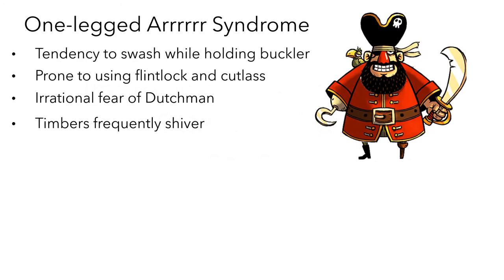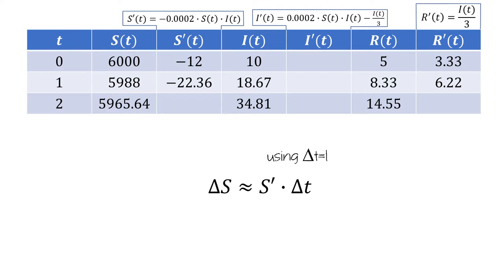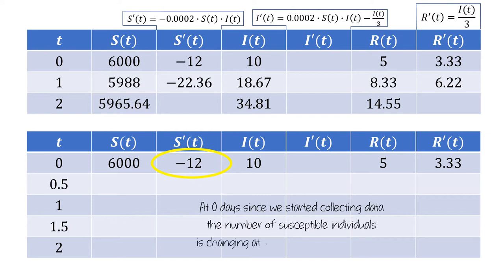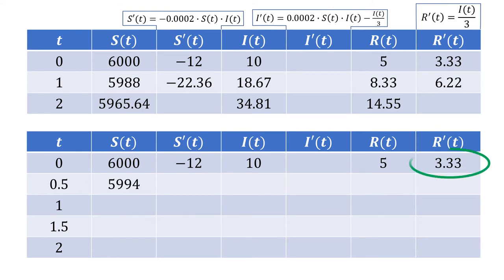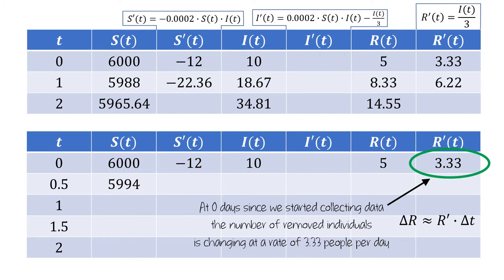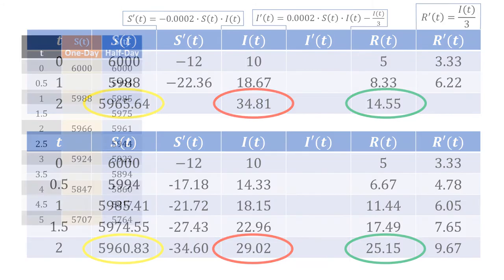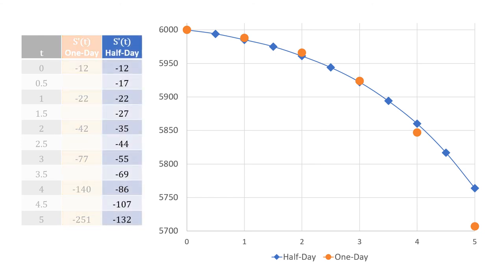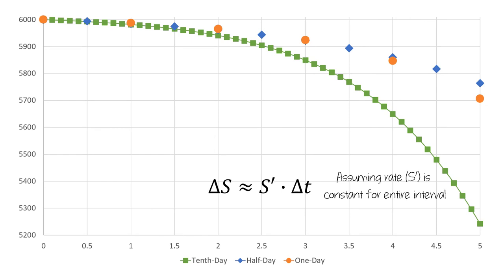Euler's Method Part 4: Step Size and Improving Approximations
Euler's method is a technique to approximate values of a function using a differential equation. This video discusses the effects of changing the step size and how to improve the approximations you get using Euler's method.